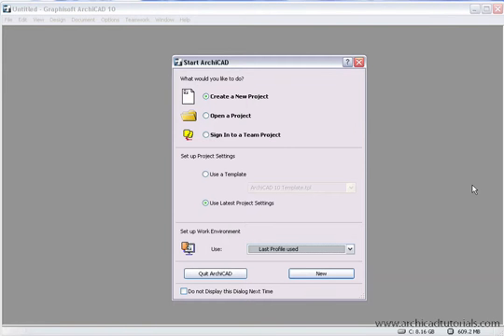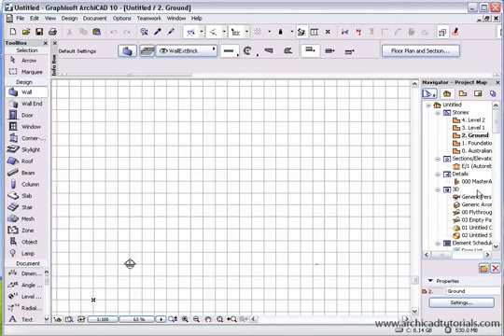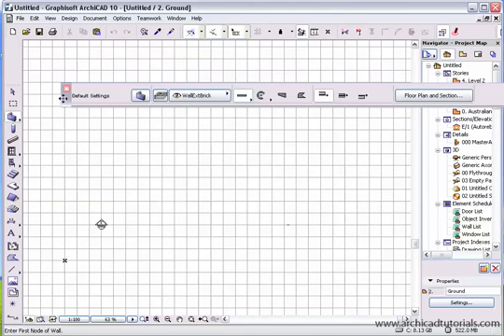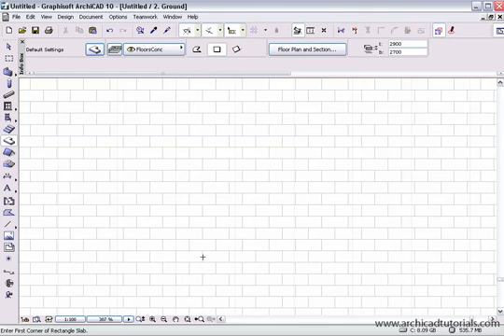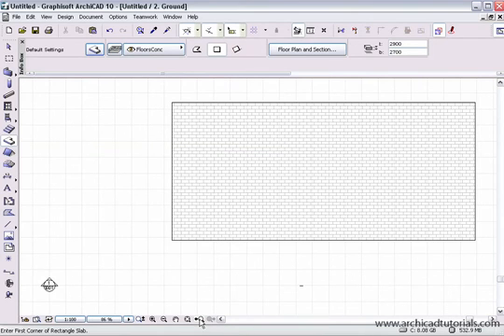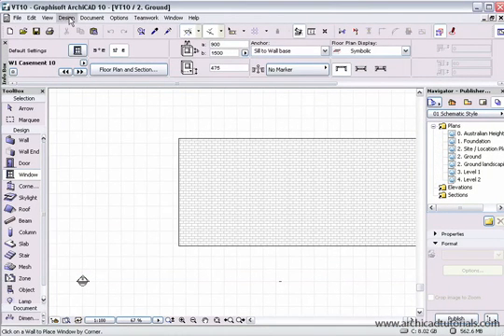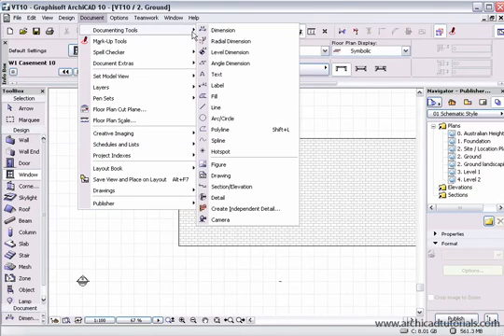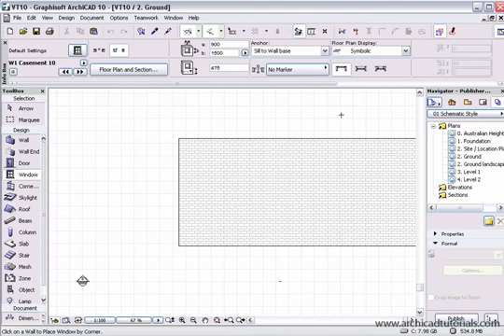TUTORIAL ARCHICAD - Enviroment